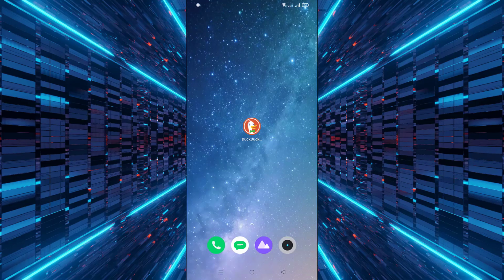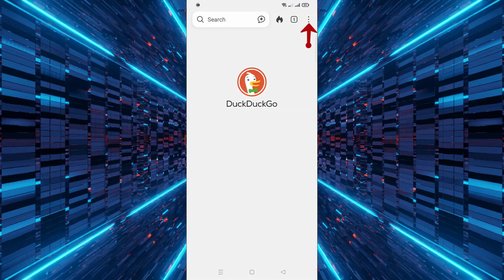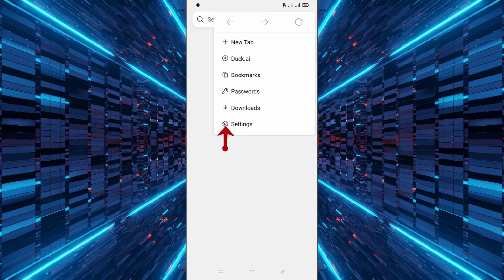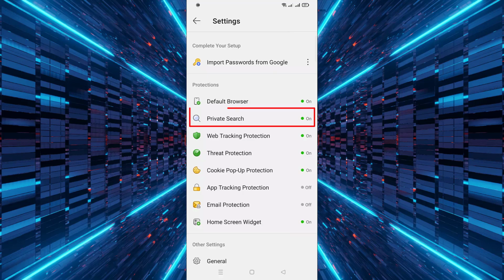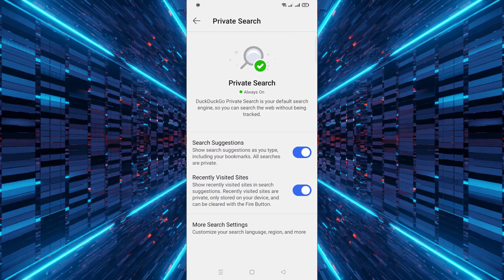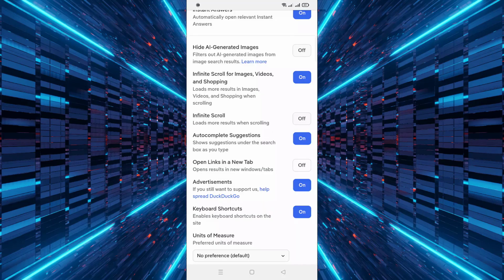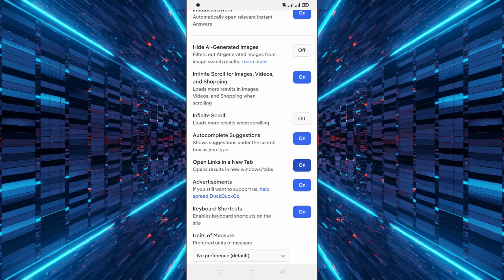How to Open New Links in a New Tab on DuckDuckGo Mobile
Discover how to open new links in a new tab on DuckDuckGo mobile for faster and more organized browsing. 📱

Improve your private search experience while keeping multiple pages open at the same time. 🛡️

This DuckDuckGo browser feature is perfect for research, comparing information, and enhancing your productivity. ⚡

Learn how to manage your links efficiently and enjoy a smoother browsing experience on your mobile device. 🌐

Stay updated with the latest DuckDuckGo tips and mobile browser hacks to make your searches easier and more secure. 🔍

DuckDuckGo, mobile browser, open links in new tab, private search settings, faster browsing.